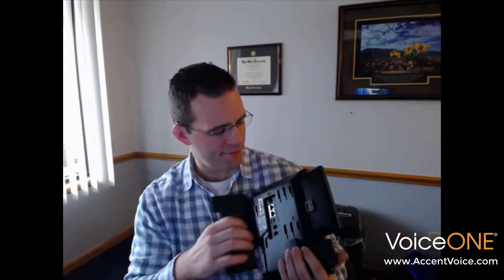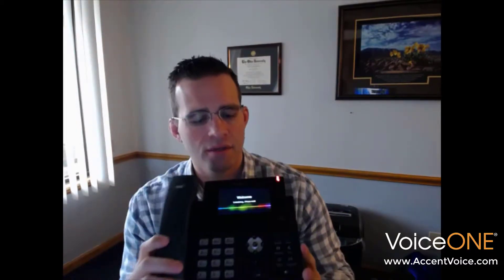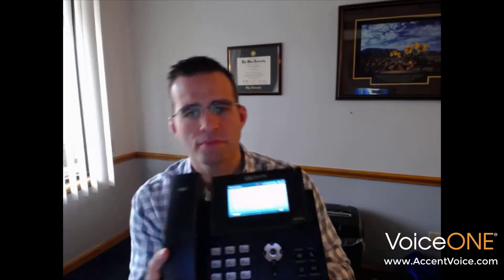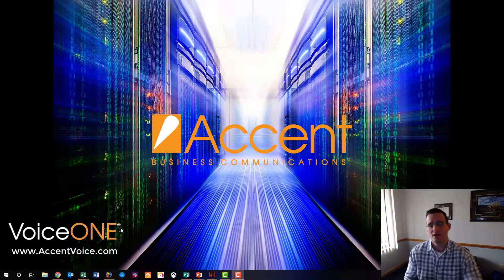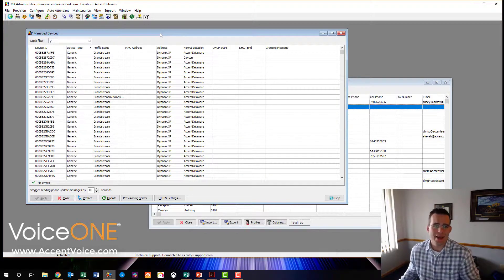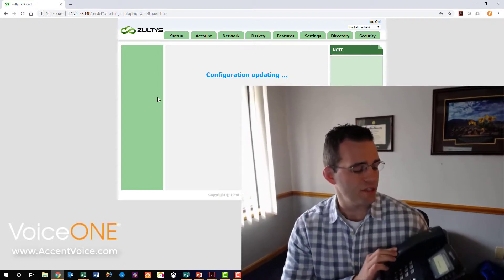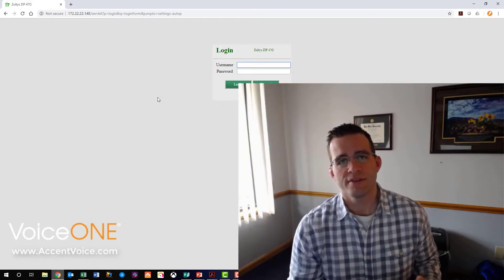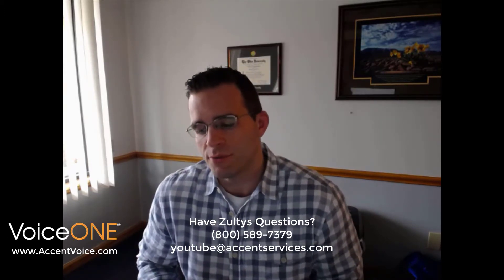Zultys 47G VoIP Phone Setup Guide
Take a look at the Zultys 47G executive IP desk phone including unboxing, assembly, configuration, and provisioning on the Zultys MXv phone system powered by the VoiceONE cloud.